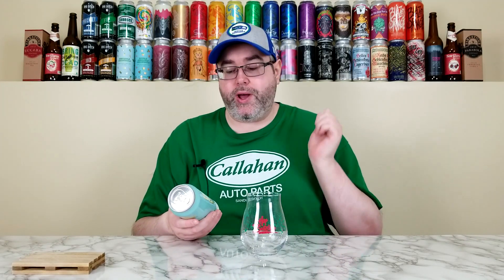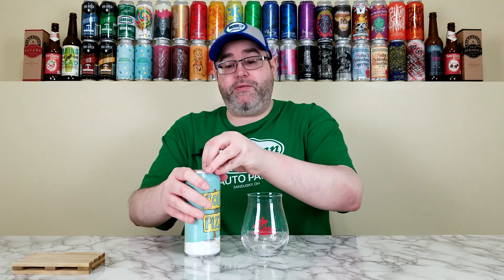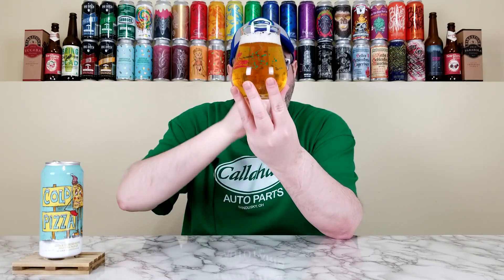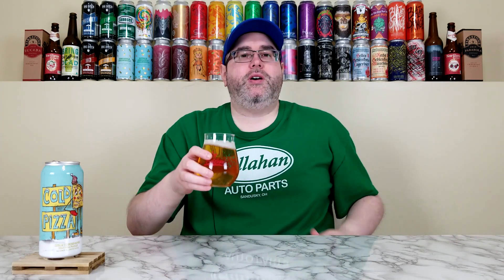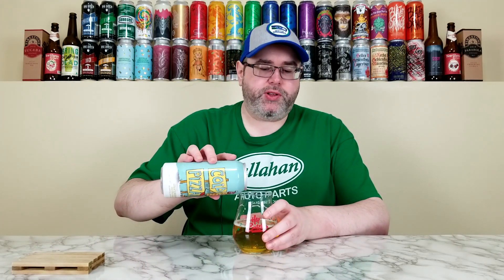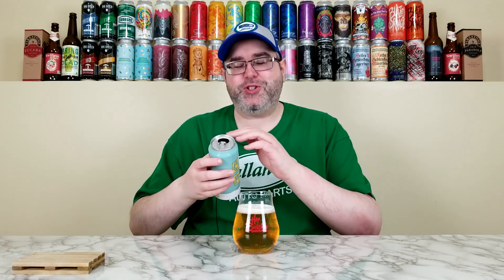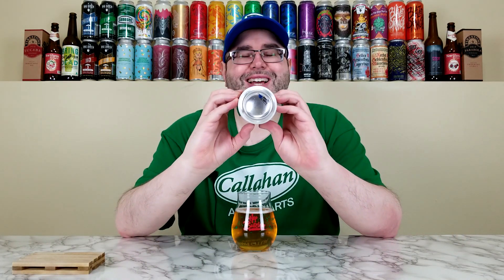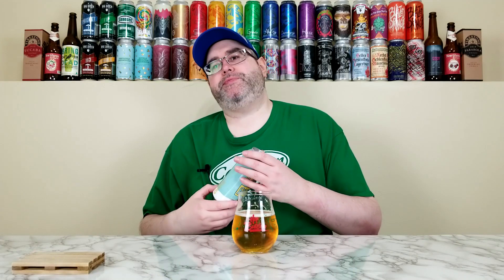Cold Pizza (Cold IPA) | Hop Butcher For The World | Beer Review | #1638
In this review, I'm going to take a look at another beer from Hop Butcher For The World (@hopbutcherfortheworld6501), and it's their Cold Pizza.  This is a Cold IPA that is brewed with Citra and Vic Secret hops.  This is another beer within their unofficial pizza-themed series, and it's a Cold IPA, which is a style I've been enjoying more and more lately.  I'm interested to see how it is, so let's find out!  Also, I want to give a huge thanks to Hop Butcher for hooking me up with this one!

Commercial Description:

Citra & Vic Secret-hopped Cold India Pale Ale.

Pertinent Information:

Beer - Cold Pizza
Style - Cold IPA
ABV - 6.0%
IBU - N/A
Canned On Date - 01/11/23 (Just over one month old at the time of review)